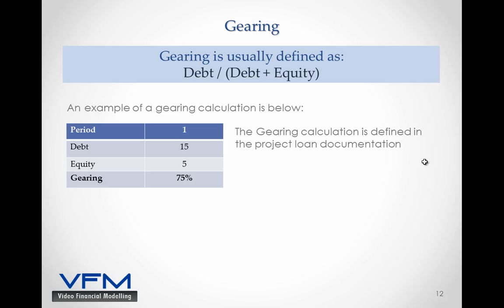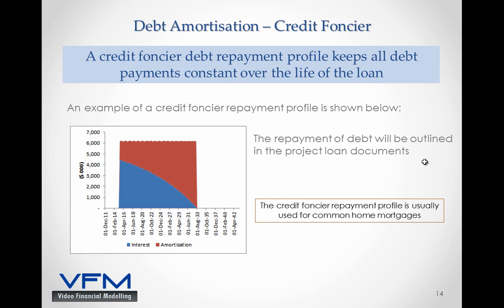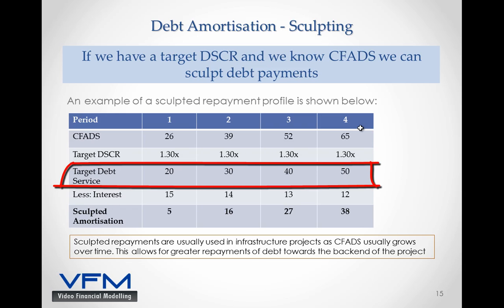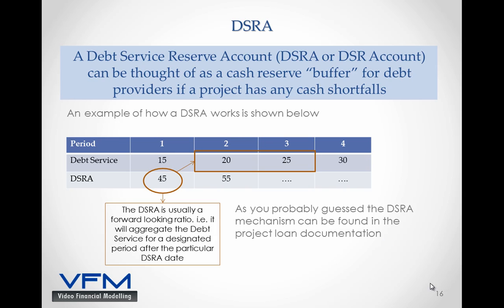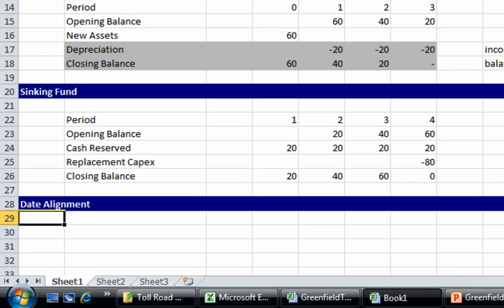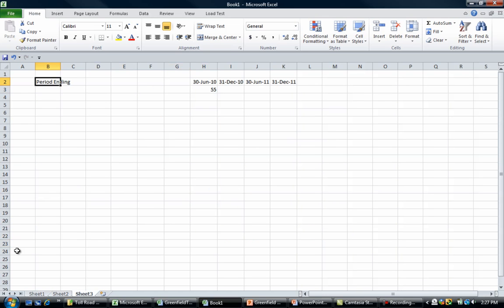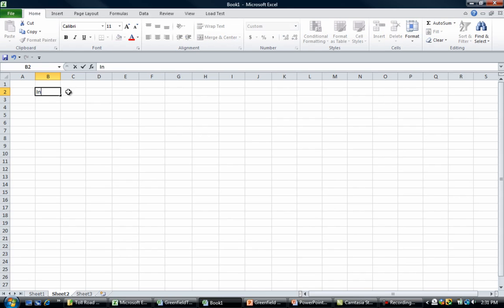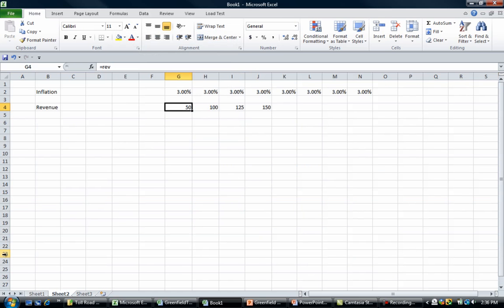Advanced Toll Road Model Training - Video 2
Video 2 of Video Financial Modelling's Advanced Toll Road Model Training Course.